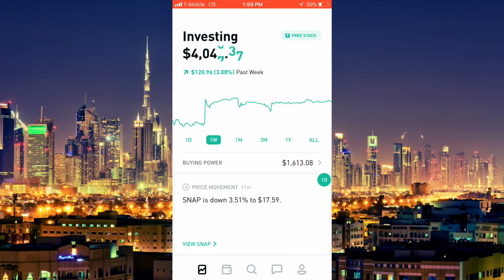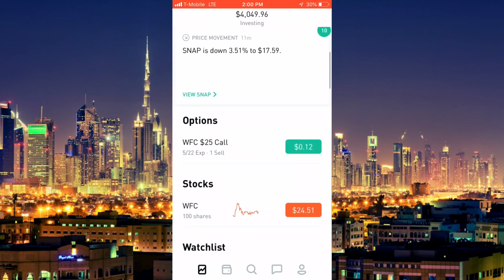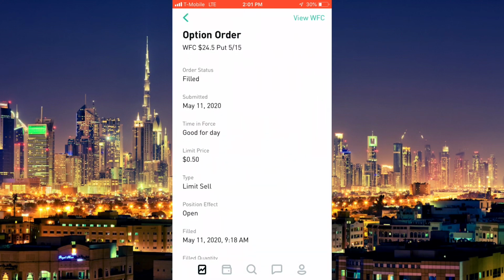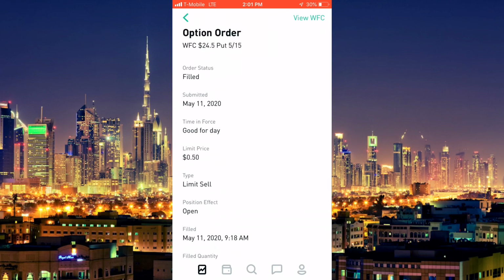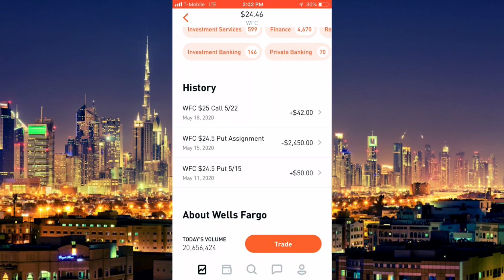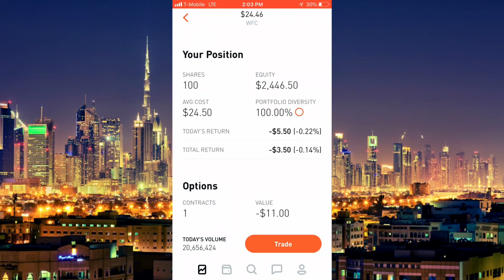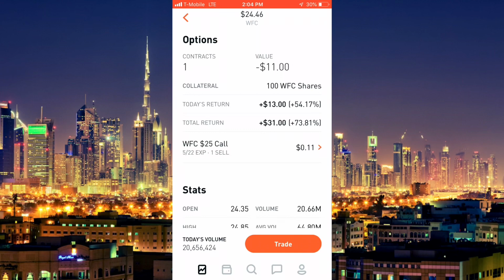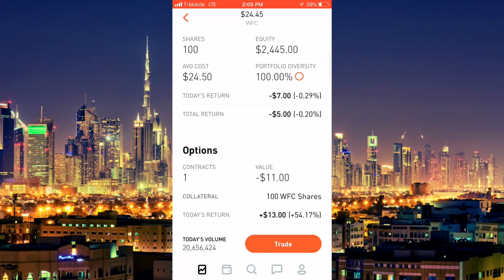BEST TRADING STRATEGY -- GUARANTEED PROFIT -- $100 Robinhood Option Trading Challenge Ep. 35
Hope you guys where able to understand my explanation of the "wheel" strategy. I know it might sound confusing especially considering there are various components to it but it really is not. If you learn to correctly set up the trades you are guaranteed profit especially if you do it on a stock that you don't mind owning.

If you want to be part of my trading group where I alert my trades make sure to click the link below and join for FREE!!!

Market Recap; : "STOCK TALK -- Weekly Market Recap Ep 1. "